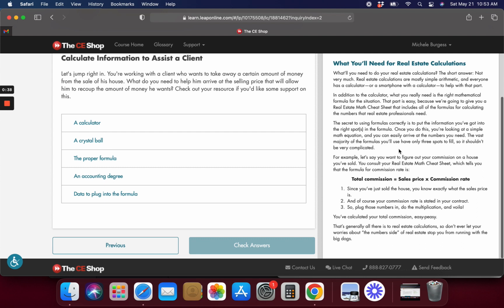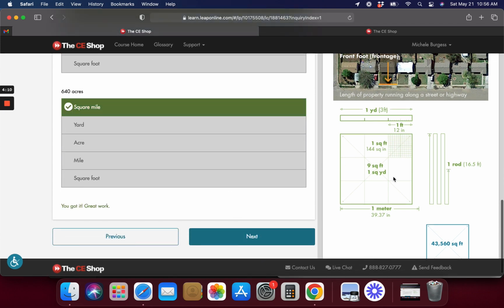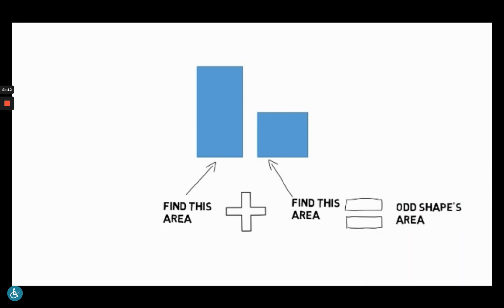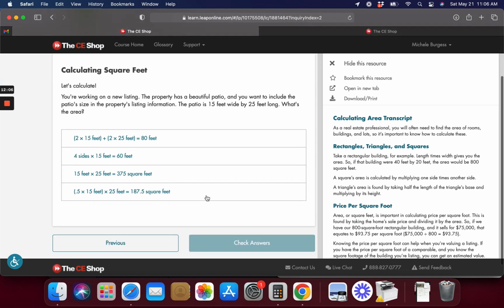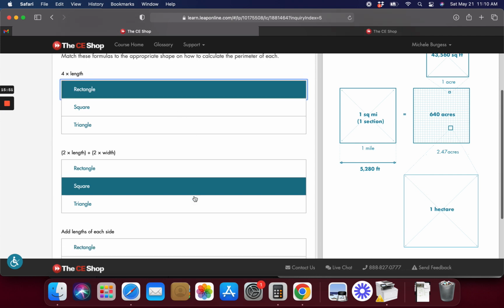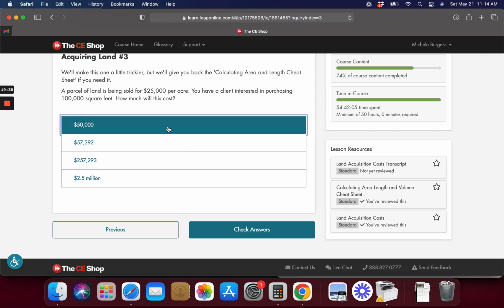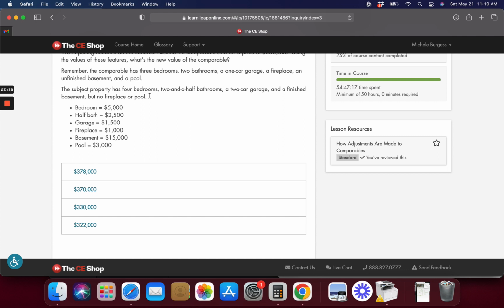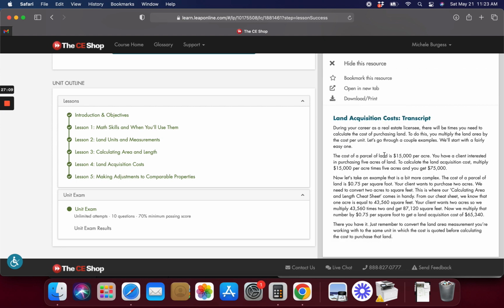RE Study Calculations Related to Property